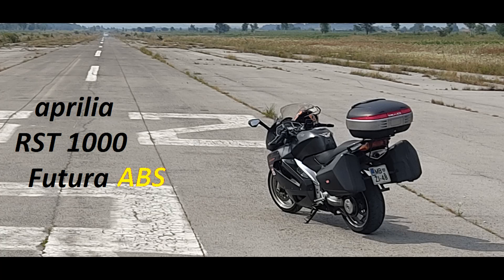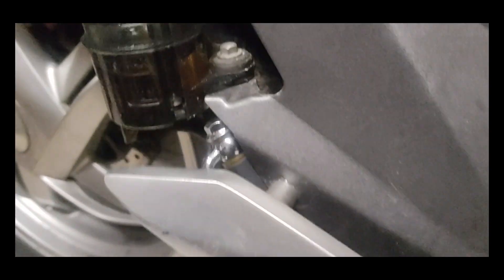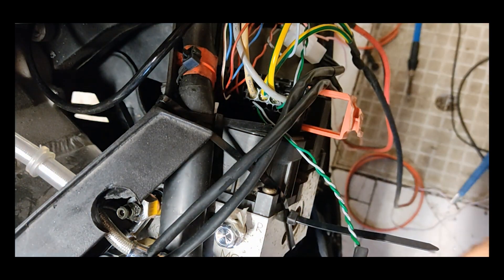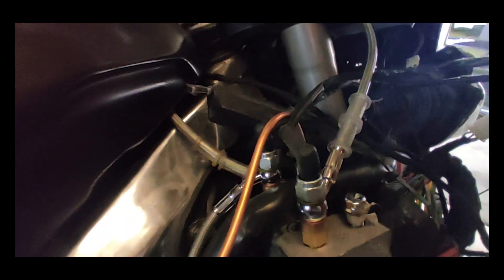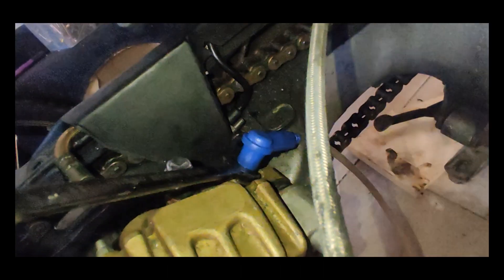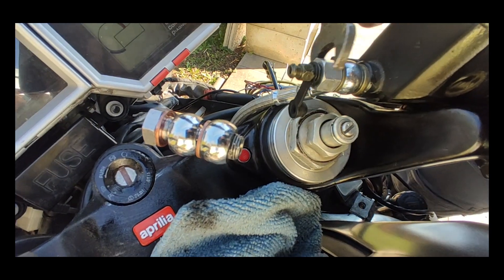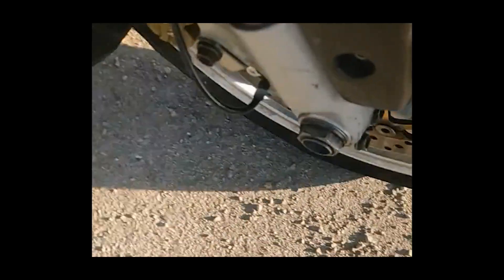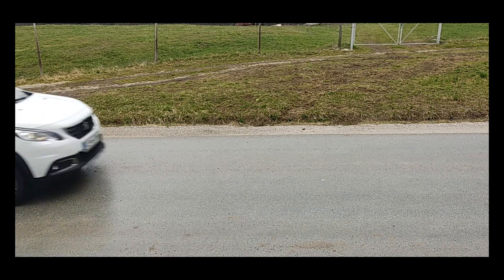Aprilia Futura ABS retrofit - Part 04 - It's alive!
A retrofit of an ABS system to the bike that should have it as an option, but production was ended just before an ABS equipped version would hit the market.

This is not a video about questioning whether it is possible or viable to retrofit a motorcycle with an ABS system or not. This is a series of videos about getting it done so it will work in real life as well as a 3rd generation motorcycle ABS system can.

And possibly about getting it upgraded with adjustable traction control and anti wheelie system after the anti lock function works properly.